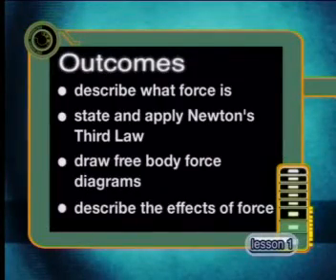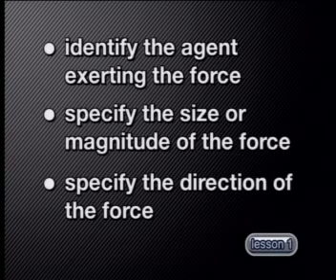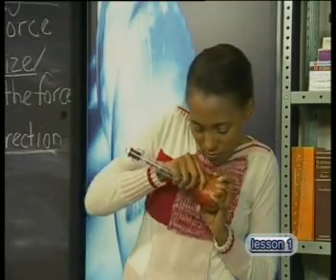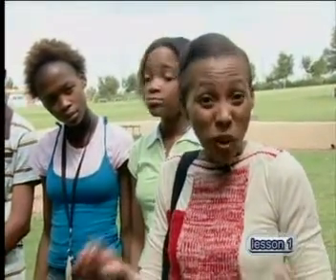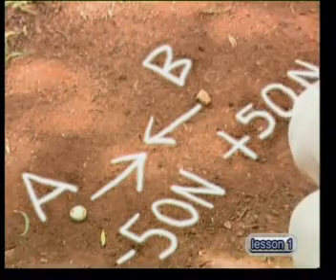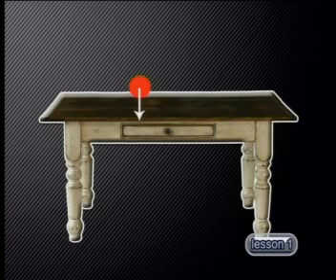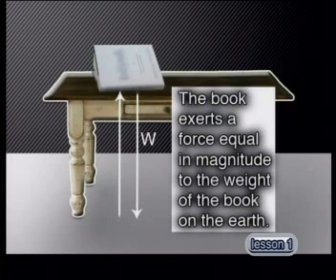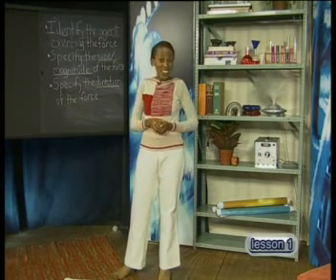Physics - Investigating Forces: Introducing Forces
This is the 1st lesson in the series, "Investigating Forces." It investigates the nature of forces and momentum physical sciences. This lesson describes the meaning of force and states and applies Newton's Third Law. It also demonstrates how to draw body force diagrams and describe the effect of force.